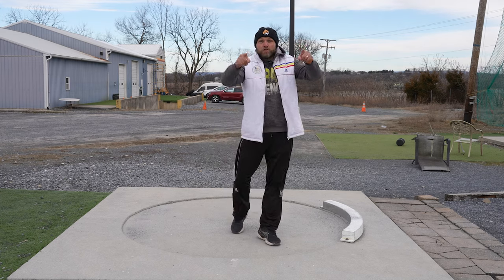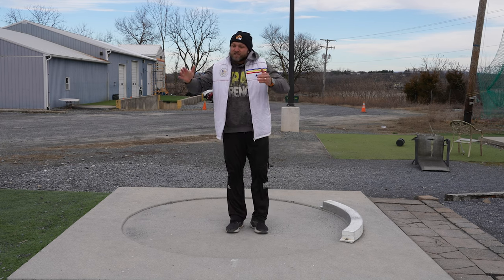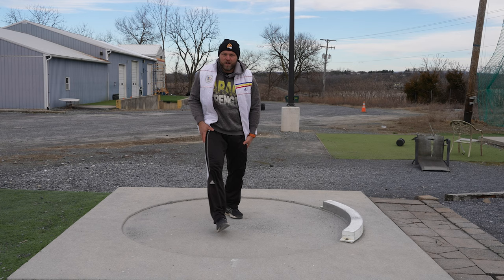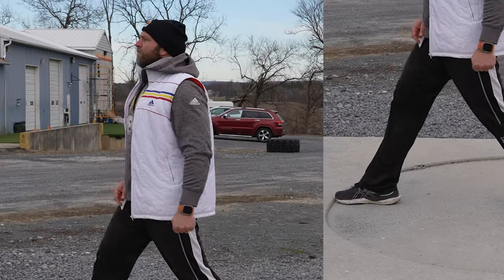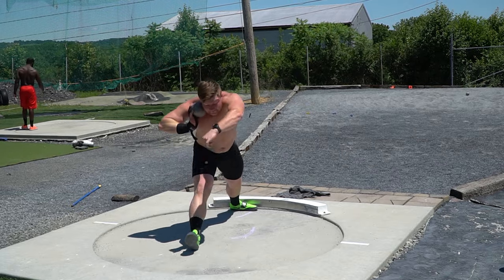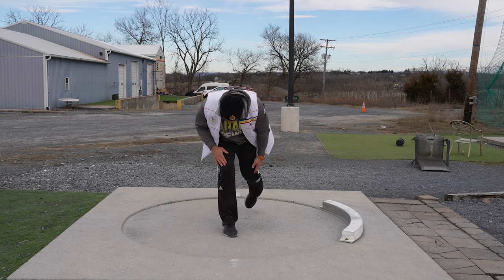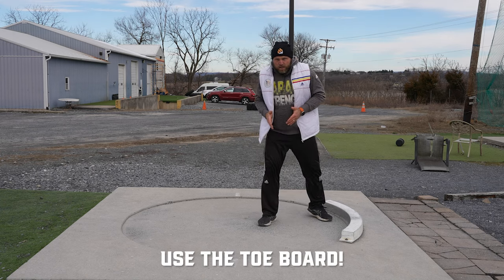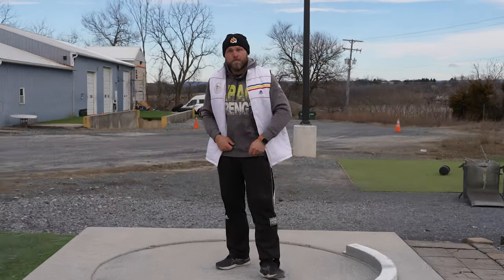3 Keys To Fix Your Glide Shot Put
Use these keys to fix your glide shot put technique from Olympic Shot Put Coach Dane Miller.